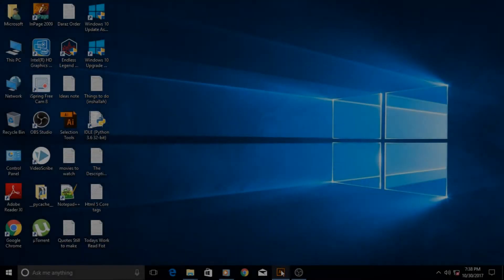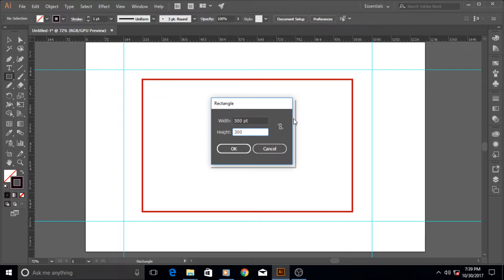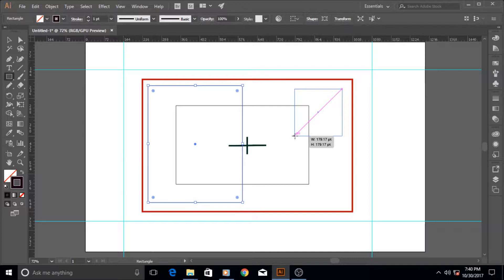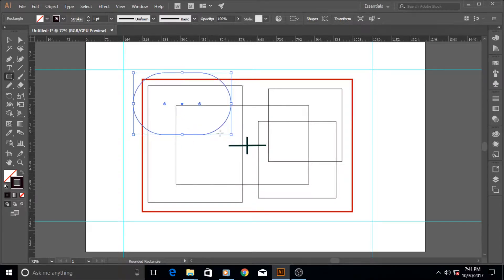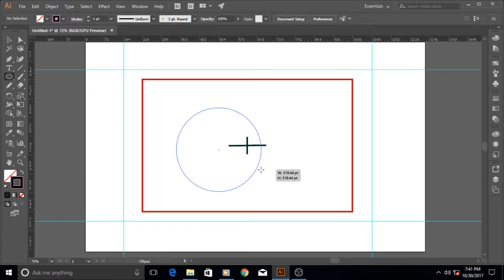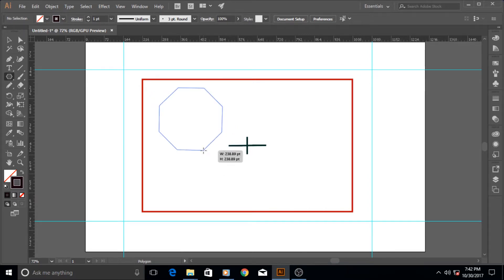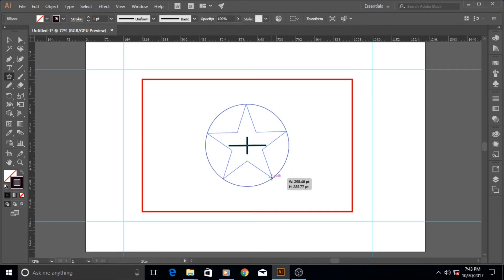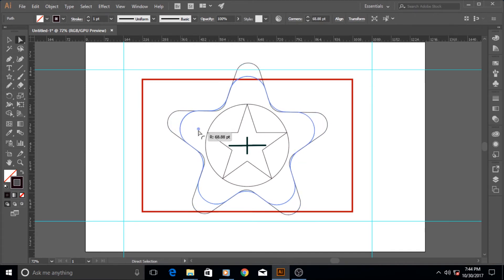Adobe Illustrator CC - 12 - How to Draw the Basic Drawings in adobe illustrator cc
Hi guys, and welcome to this Essential Training Tutorial series of Adobe Illustrator CC for beginners.

This course will provide you with all the essential/fundamental information, which are necessary for you, to get your vector graphic journey started.

If you are some one who is brand new to Adobe Illustrator CC or if you are some one who is somewhat familiar with adobe illustrator software. This course will refine and improve your skill set manifolds.

You will find out, what adobe illustrator is, what its for, you will learn its interface, you will learn how to use its different tools and key features in a easy and fun way.

Adobe Illustrator is a software in which you can make vector graphics, as oppose to bitmap images. Don't worry if you don't know the difference between the two because I will teach you all about them in this course. I will also teach you how to convert other types of image formats into vector graphics etc

This course is designed in a way that an absolute  novice to Adobe Illustrator CC and vector graphics can also follow and learn it easily.

At the end of this course I will upload some real life projects that are mostly in demand these days in the world of graphic design, by learning the basics and the sole project tutorials, you can find jobs online that are suited for your skills and make a lot of money online. I will also teaching in the end of this course how to sell your adobe illustrator cc skills online and where to sell them. And how you can earn money from learning adobe illustrator cc.